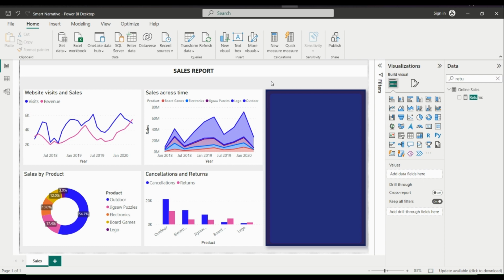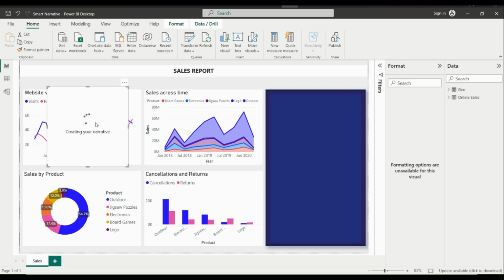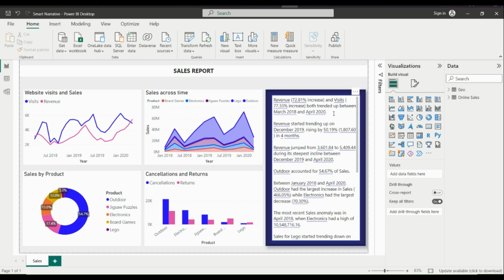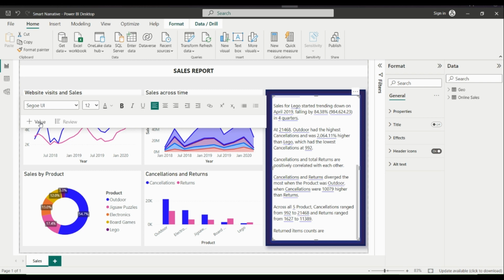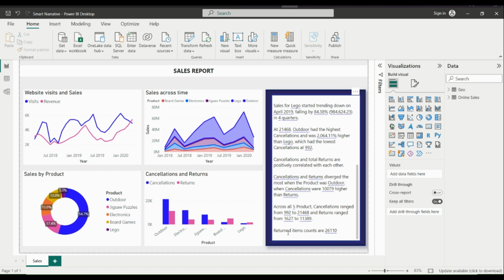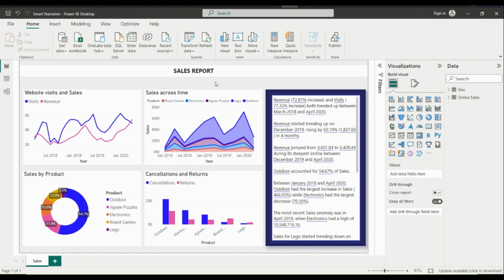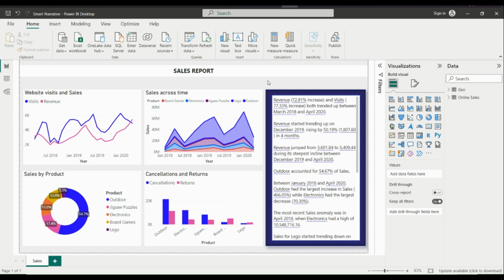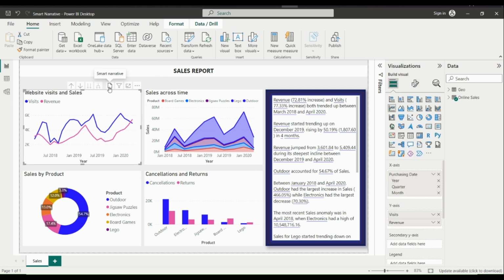Generate automatic insights in Power BI | Data storytelling in power bi | Smart Narrative AI Visual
Automatic report summary in power bi
Generate automatic insights in power bi
Data storytelling in power bi

0:00 Smart Narrative Visual
0:28 Smart narrative summary for a Page
2:02 Visual interaction
2:29 Smart narrative summary for a Visual
2:48 Smart narrative summary icon for a Visual

Automatic summary of power bi reports using smart narrative
Automatic summary of power bi reports using AI powered smart narrative visual